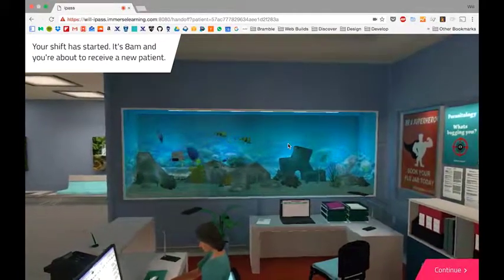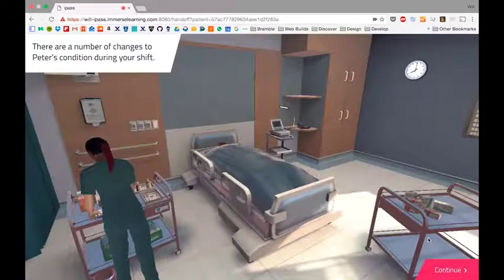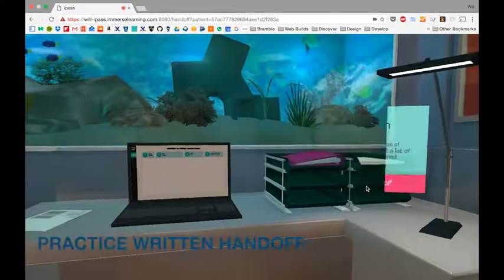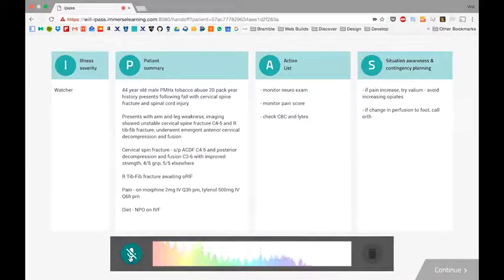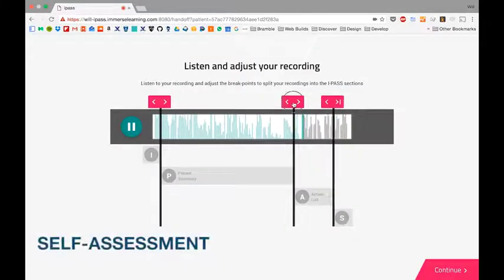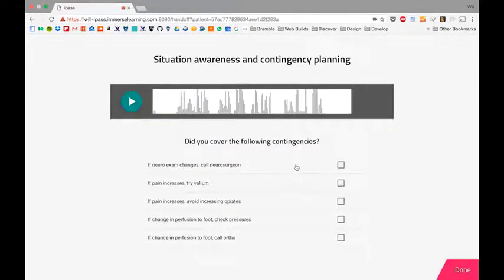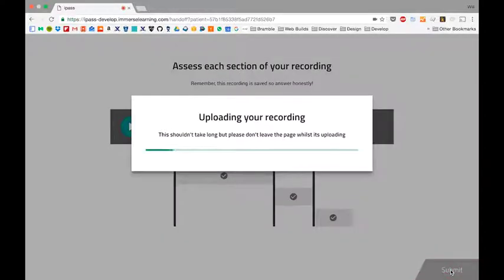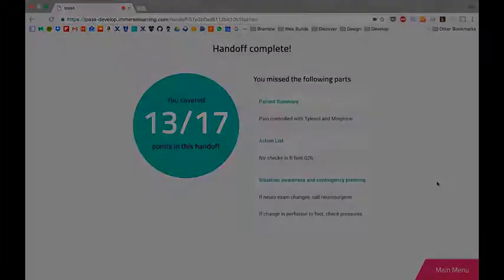I-PASS Institute: Virtual Immersive Learning (VIL)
Learn more about the state-of-the-art training tool available to hospitals that can help train clinicians on how to use the I-PASS mnemonic for improved handoff communication and reduced medical errors.
See more of what the I-PASS Institute has to offer by visiting their